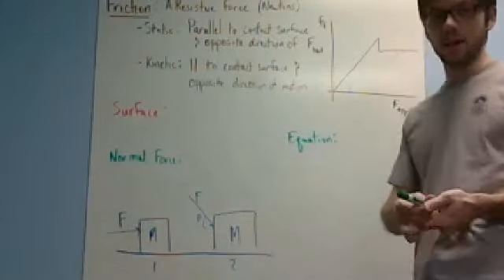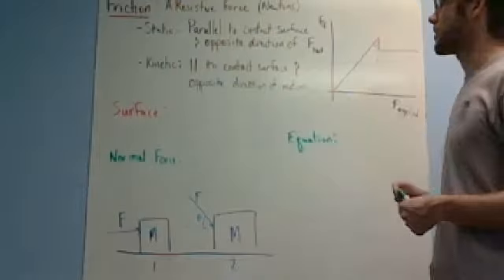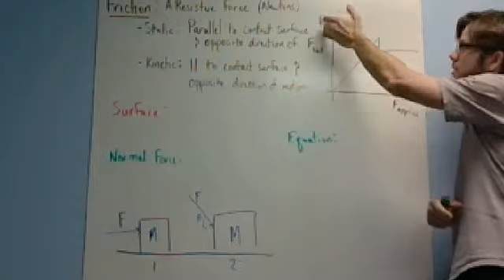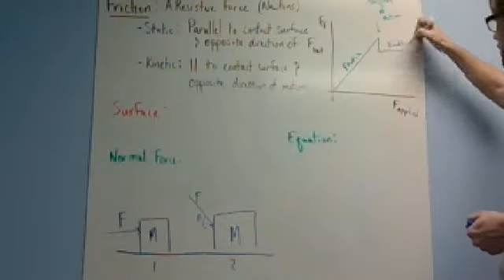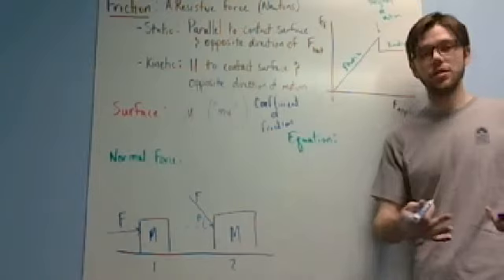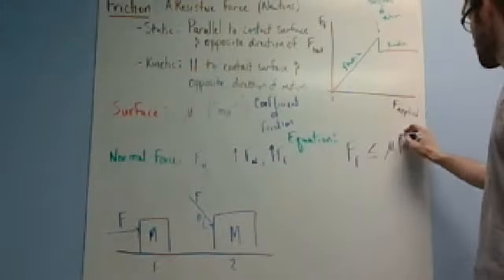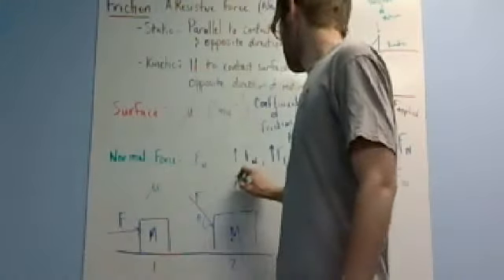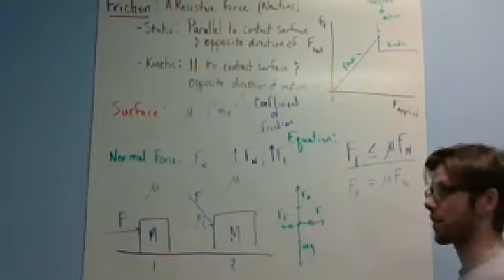Video 12 - Introduction to Friction